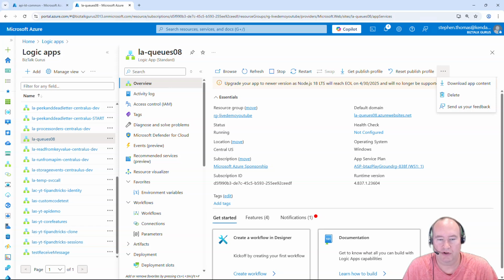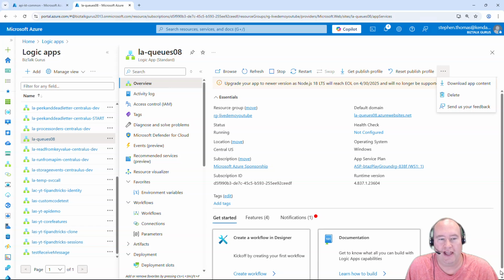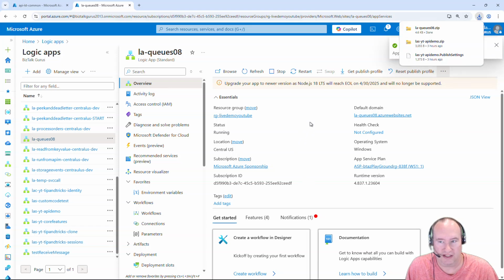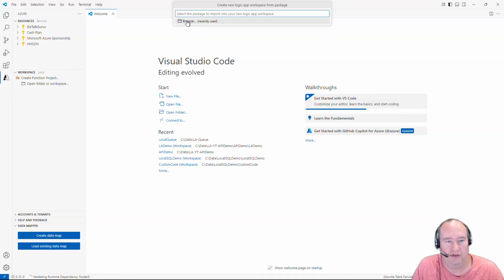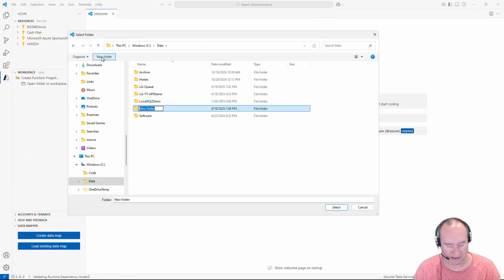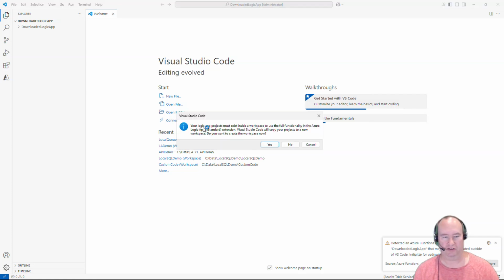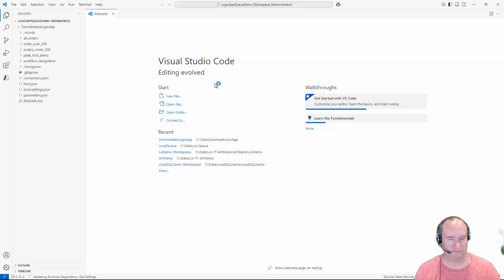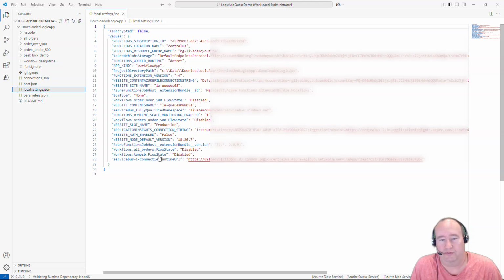How to Export Standard Logic Apps from Azure Portal to VS Code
Learn how to export your Standard Logic Apps from the Azure portal to Visual Studio Code! This tutorial provides a step-by-step guide on seamlessly transferring your Logic Apps for local development, version control, and easier management. We'll cover the essential steps to get your Logic Apps working in VS Code, enabling you to boost productivity and streamline your workflow.

Key Highlights:
00:00 Introduction
00:28 Export Workflows from Azure Portal
01:15 Import Zip File into VS Code